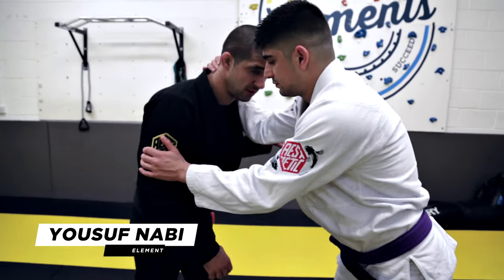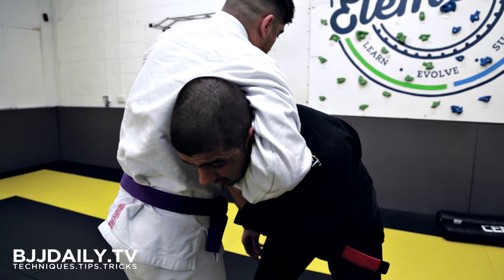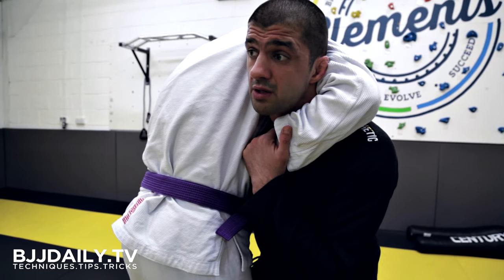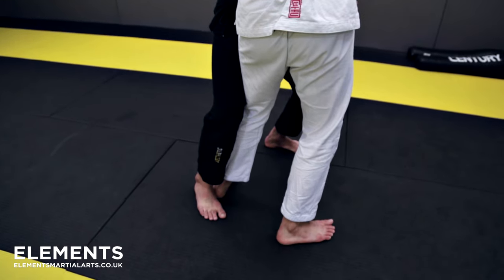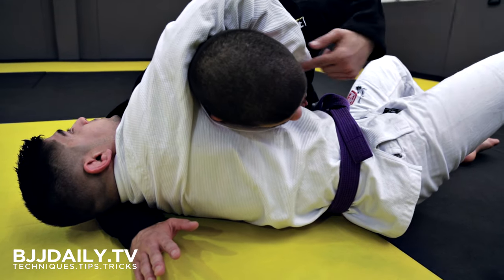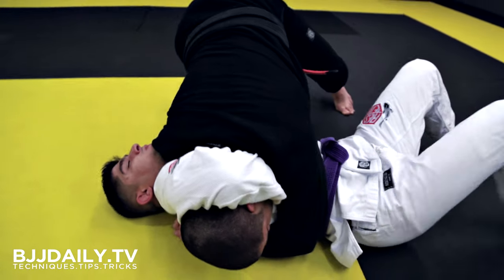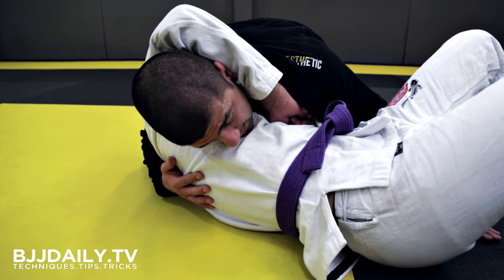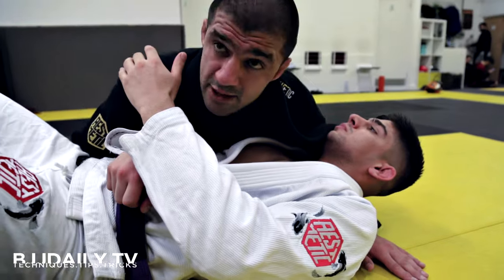Yousuf Nabi - How to escape a Guillotine Choke - BJJ Self Defence